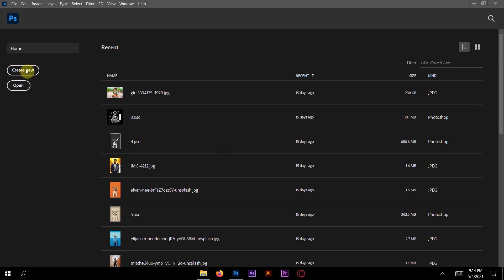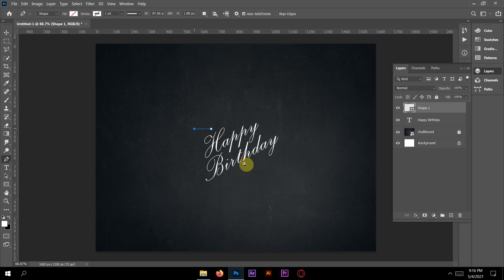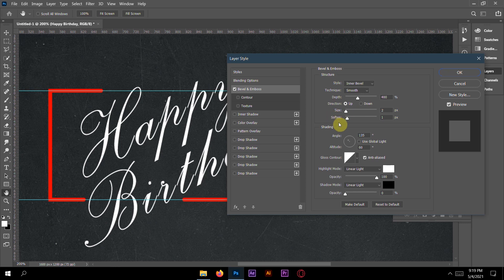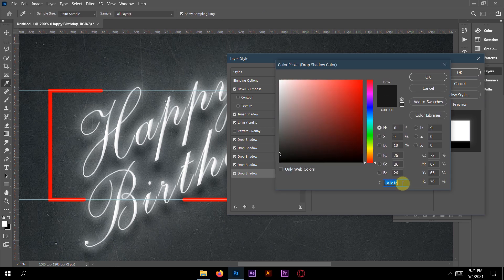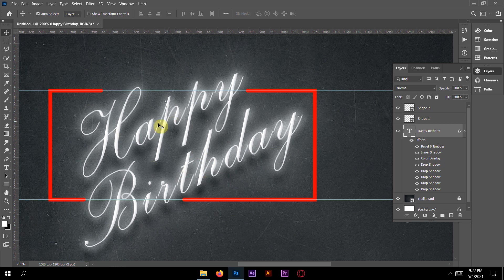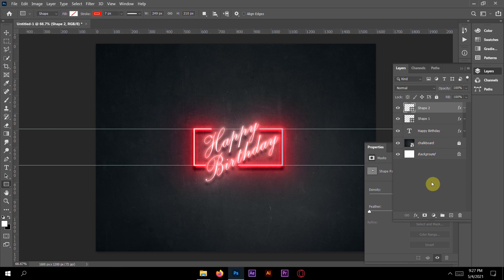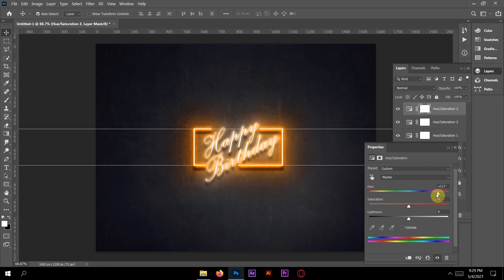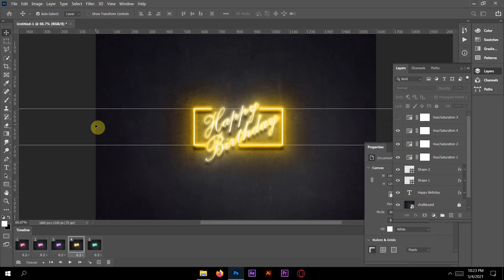How To Make Simple Neon Animated GIF in Photoshop | Easy Photoshop Gif Tutorial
In This Make Simple Animated Neon GIF Photoshop Tutorial, learn How to Make Neon Animated GIF in Photoshop. I will show you how to create neon animated gif image light color changing in photoshop. How to make a gif. Graphic design easy tutorial. Adobe creative cloud photoshop gif animation video.

Add tag:
Gifs
Neon gif effect
Neon Animation
Adobe photoshop tutorial
How to make gif in photoshop
Tutorials
Photoshop easy tutorials
Adobe photoshop
Neon text photoshop
Easy gif animator tutorial
Neon photoshop
Text effect
How to make video